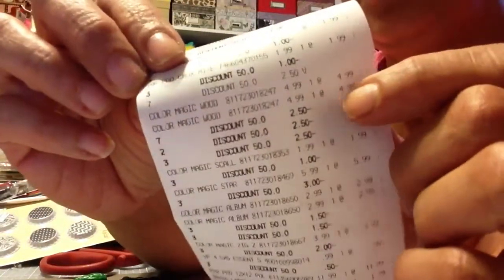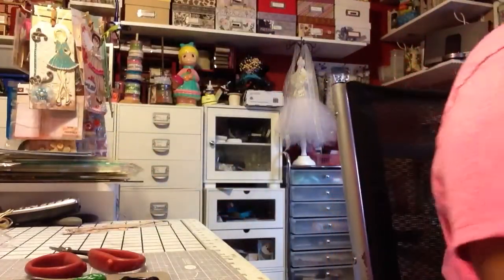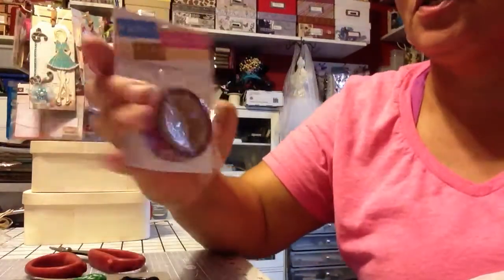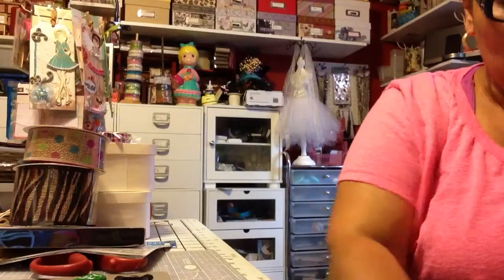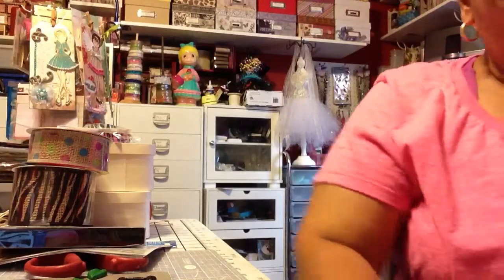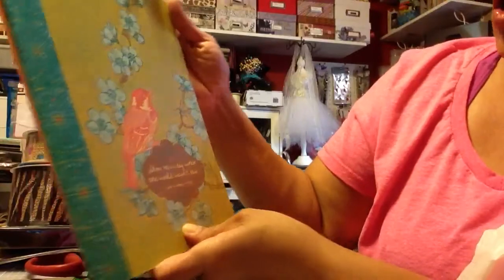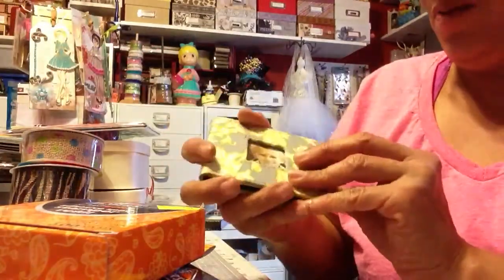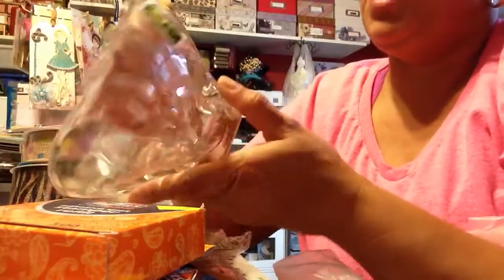Scrapbook haul part 2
Michael"s , Ac Moore , Amazing Savings